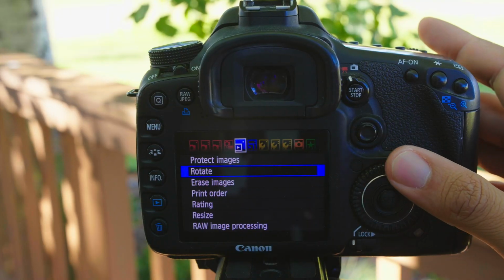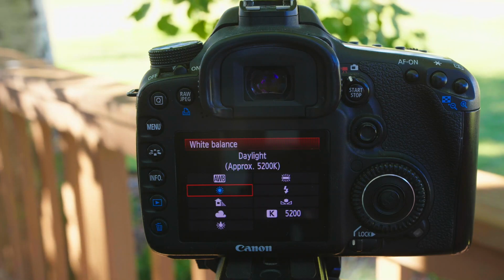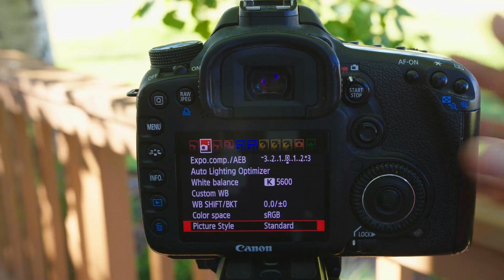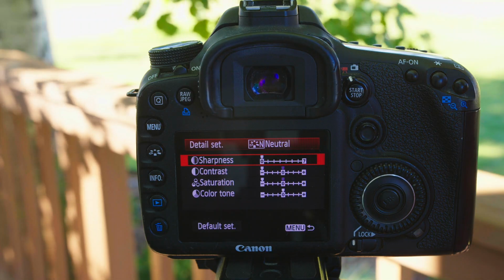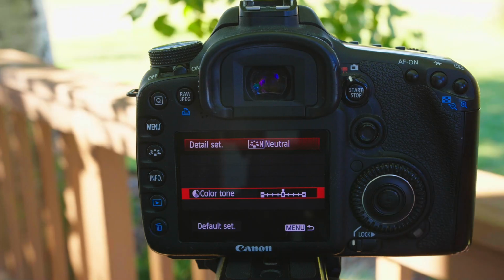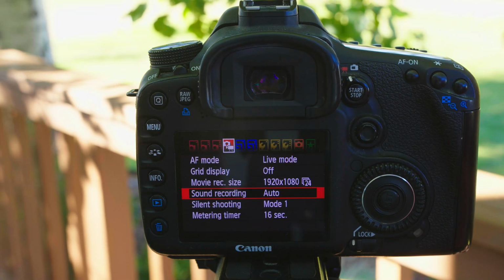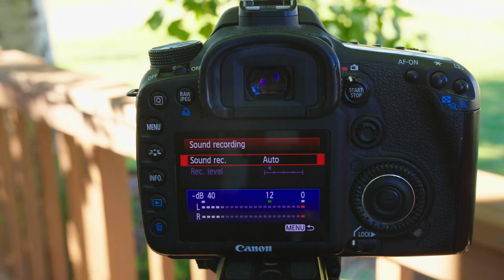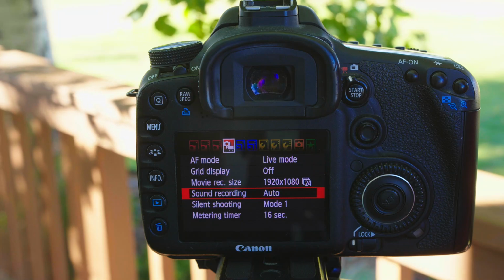How To Set Up The Canon 7D/T3i For Video (settings)